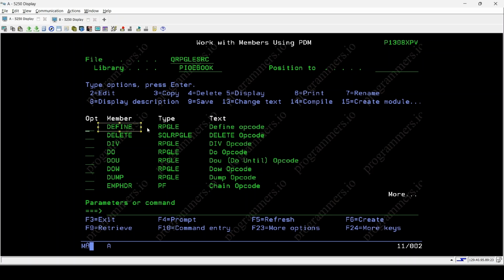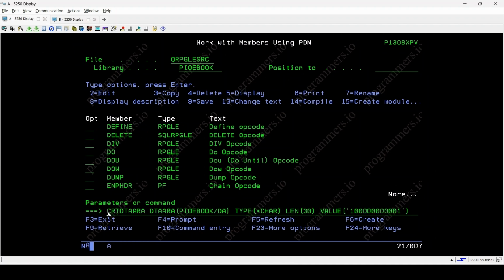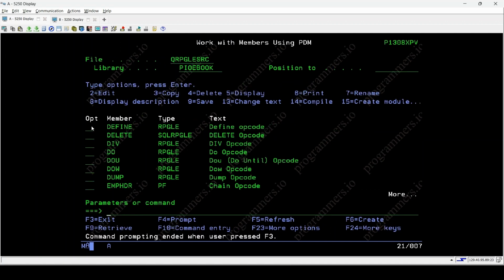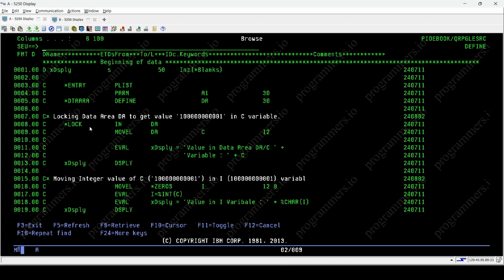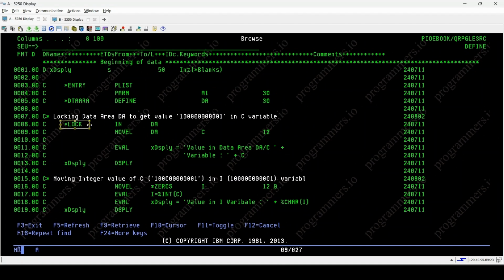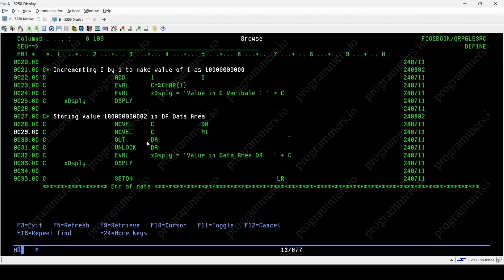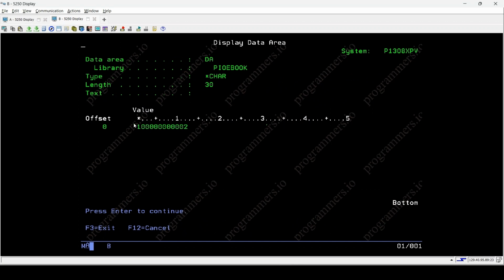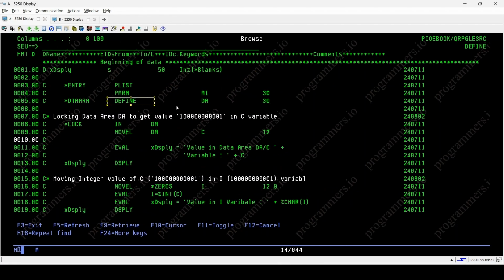DEFINE Opcode In IBM i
This video tutorial explains how to use the DEFINE opcode in RPGLE (AS400) to work with data areas. The focus is on defining a variable name that matches a data area name.

Here's a breakdown of the video:

1. Creating a Data Area:

The video demonstrates creating a data area named "DA" using the CRTDTAARA command.
2. Using DEFINE Opcode:

The DEFINE opcode is used to define an internal field named "DA" with the same length (30) as the data area "DA". This allows referencing the data area directly using the variable name.
3. Retrieving and Updating Data:

The IN operation with *LOCK retrieves the value from the data area "DA" and stores it in the internal variable "DA".
The value in "DA" is then manipulated (adding 1) and stored back in the "DA" variable.
Finally, the OUT operation updates the data area "DA" with the modified value from the "DA" variable.

Programmers.io is a registered IBM business partner and a global IT services and consulting firm, providing on-demand software development expertise to clients worldwide.